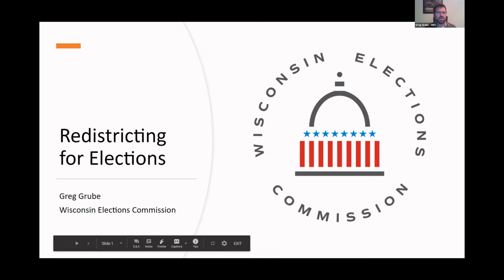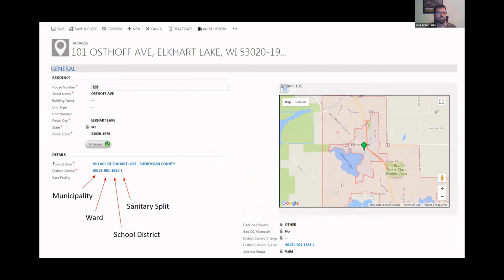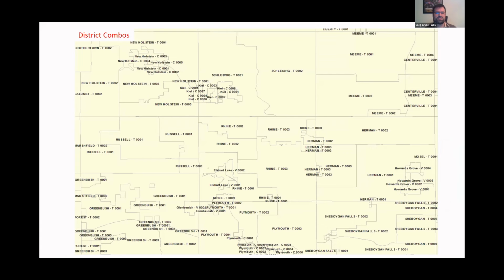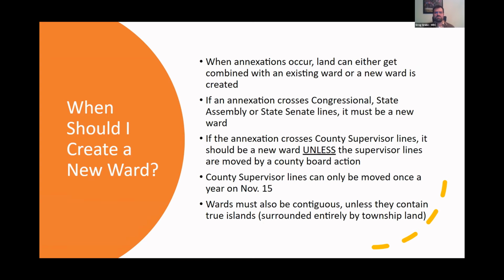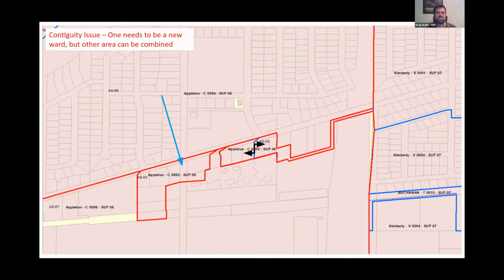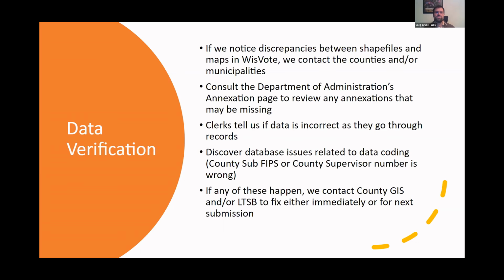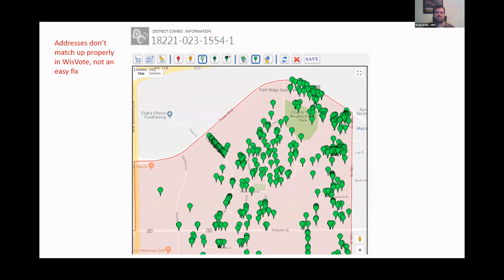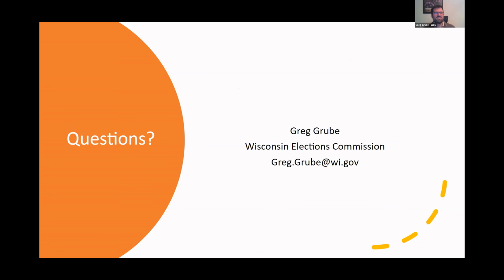Redistricting for Elections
In this session, we will be discussing redistricting from an election administration perspective - once the final wards are created for the 10 year period, how do those get used for election purposes? We will talk about how clerks use the wards in their election planning and how those help determine what ballot a voter gets. We also will talk about the importance of regular updates of ward lines when annexations occur between redistricting periods, how to know when to create a new ward with changes in boundary lines and how having good school district information factors into the process. Finally, we will discuss some basics of election laws when it comes to district lines and how you as a GIS professional can help your clerks maintain better districts and address data to run smoother elections.